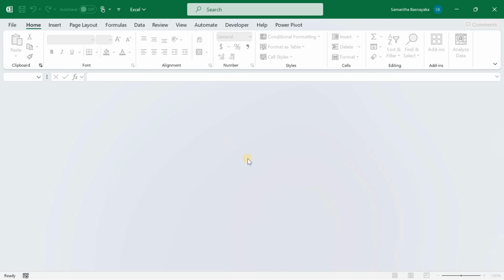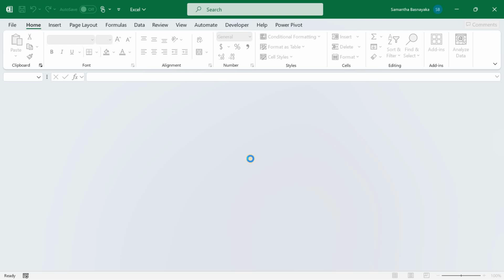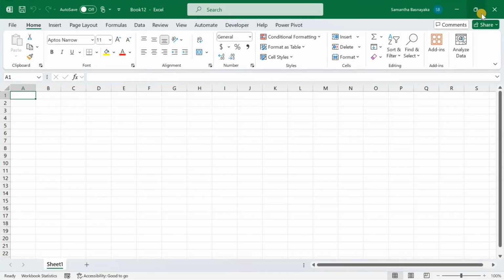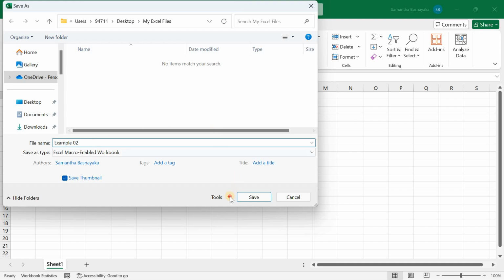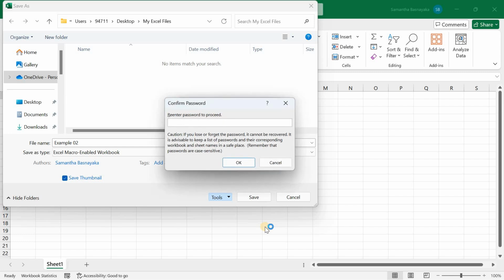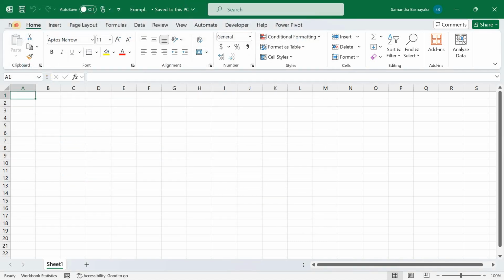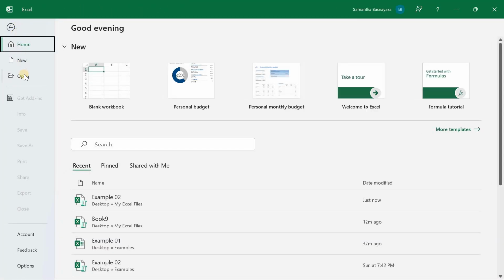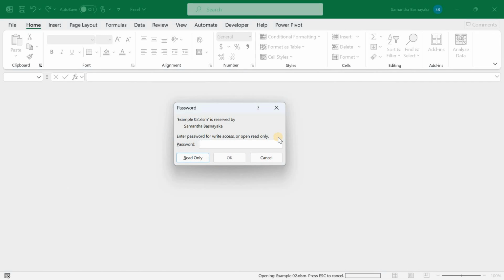How to Set Password in Excel | Open | Edit | Excel Tutorials No 18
Welcome to our tutorial on how to protect your Excel workbook with a password. Password protection is crucial for safeguarding your sensitive data and preventing unauthorized access. In this video, we'll explore how to set passwords to open and edit your workbook.

Why Password Protect Your Workbook?

Data Security: Protect sensitive information from unauthorized access.
Data Integrity: Prevent unauthorized modifications to your workbook.
Confidentiality: Ensure that only authorized users can view or edit your data.
Step-by-Step Guide to Password Protect Your Excel Workbook:

Create a New Workbook:

Open Excel and create a new workbook. For this demonstration, we'll name the workbook 'Example 02'.

Open the 'Save As' Dialog Box:

Click on the 'File' tab.
Select 'Save As' to open the Save As dialog box.

Select File Location and Enter Workbook Name:

Choose your file location. For this tutorial, we'll use the default file location.
Enter 'Example 02' as the workbook name.

Access 'General Options' for Password Settings:

In the Save As dialog box, click on 'Tools' located at the bottom.
Select 'General Options' from the dropdown menu.

Set Passwords for Opening and Modifying the Workbook:

In the General Options dialog box, you'll see two fields: 'Password to open' and 'Password to modify'.

Enter a password in the 'Password to open' field. This will restrict access to opening the workbook.
Enter a different password in the 'Password to modify' field. This will restrict editing permissions.
Click 'OK' to proceed.

Confirm Your Passwords:

You will be prompted to re-enter both passwords for confirmation. Make sure to enter them correctly.

Save and Close the Workbook:

After confirming the passwords, save the workbook. This will finalize the password protection.
Close the workbook to ensure the settings take effect.

Verify Password Protection:

Reopen the workbook by going to 'File', 'Open', and selecting 'Example 02' from the recent workbooks list.
You'll be prompted to enter the password to open the workbook. Enter the password you set for opening.

If you want to edit the workbook, you'll also need to enter the password to modify. Alternatively, you can choose to open a read-only copy.

Conclusion:
Protecting your Excel workbooks with passwords is a vital step in securing your data. By following these steps, you can ensure that your sensitive information remains safe and that only authorized users can access and modify your workbooks.

Time Stamp

00:00 Set Password in Excel - Introduction
00:16 Set Password in Excel - Accessing General Options
00:39 Set Password in Excel - Enter and Re Enter Password for Open and Edit
01:00 Set Password in Excel - Verify the Passwords
01:27 Set Password in Excel - Video Closing

Special Note